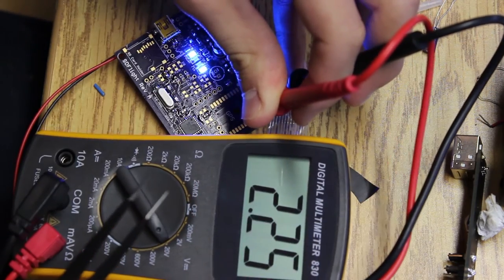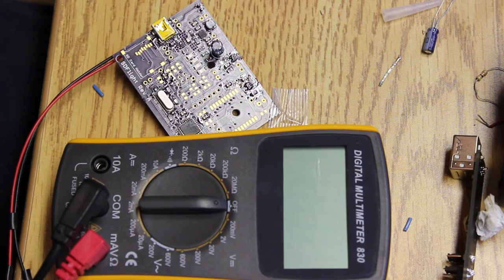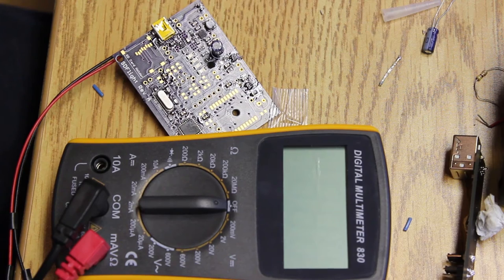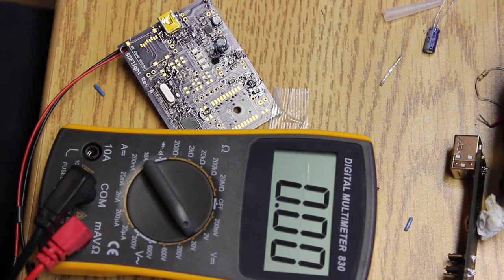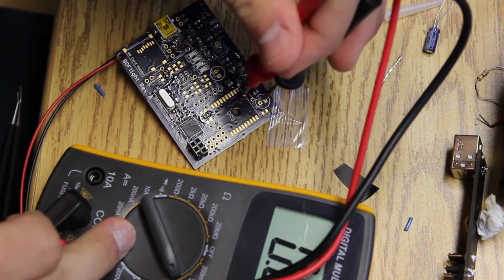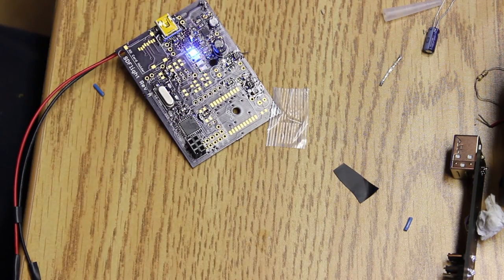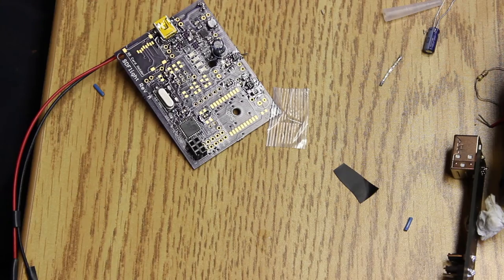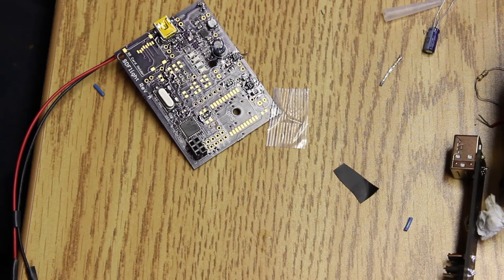SDFlight 002 - Capacitor Calamity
We encounter a slight design mistake